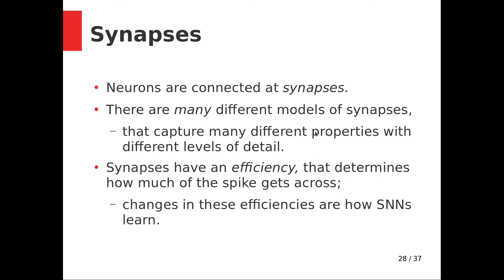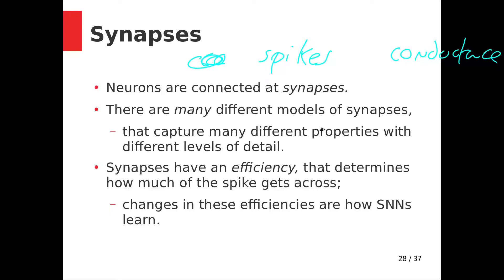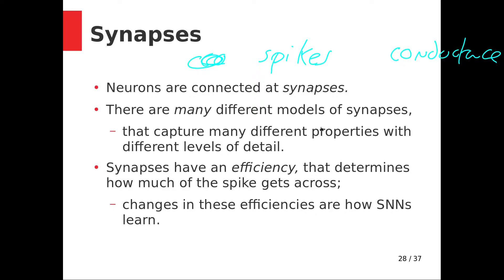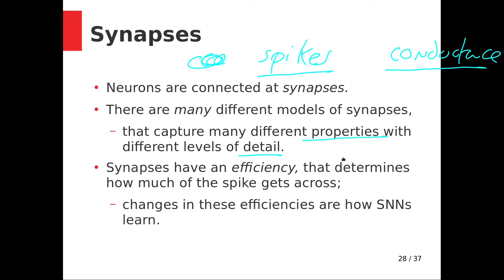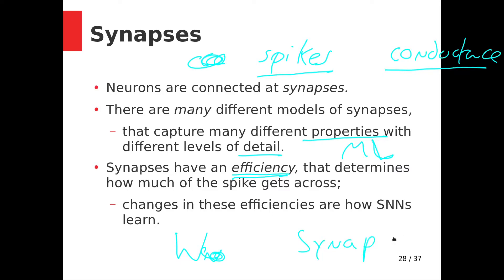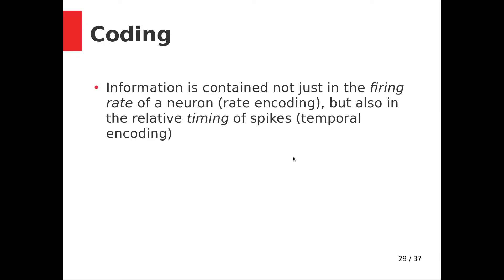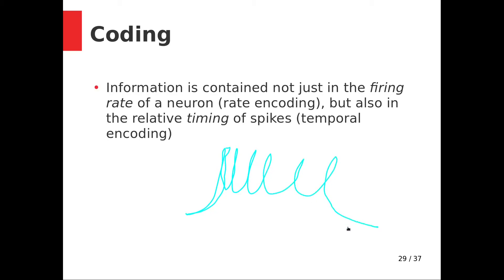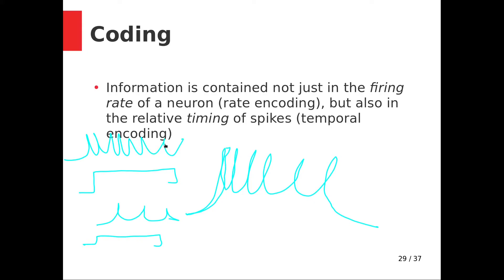Synapses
In which we introduce -- with slides that aren't the most clearly-organized -- synapses and training.